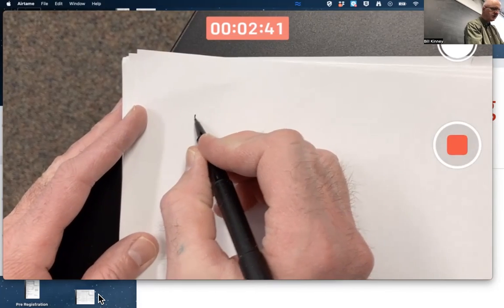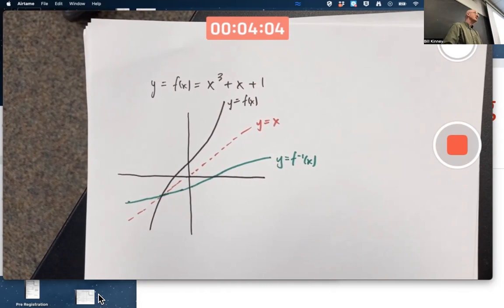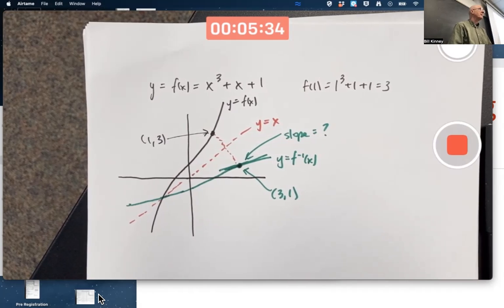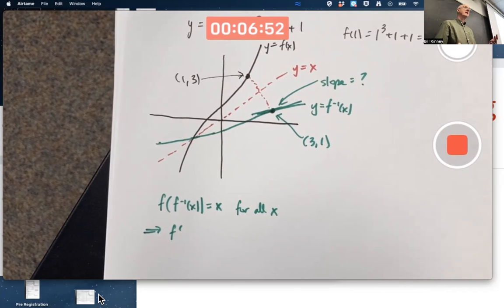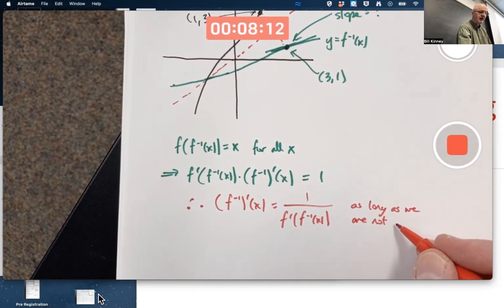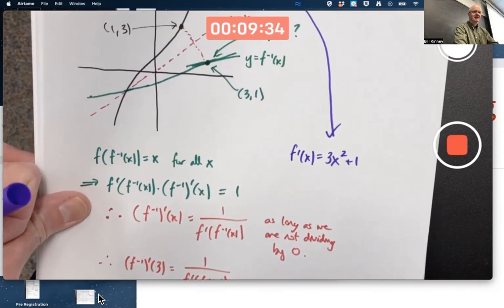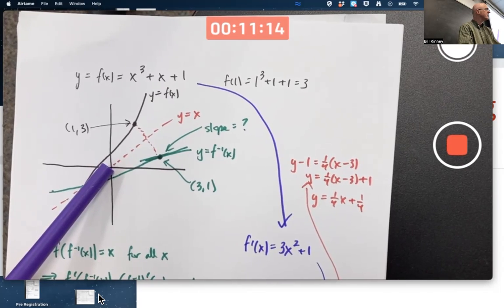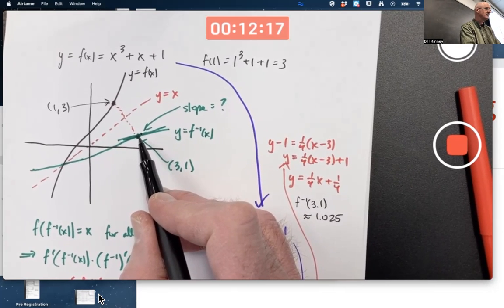Find the Derivative of an Inverse Function with the Chain Rule in Calculus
Let y = f(x) = x^3+x+1. Can the derivative of the inverse function at f^-1(x) at x = 3 be found? Even without a formula for f^-1(x)??? Derivatives of inverse functions can be found using the Chain Rule. The slope of the tangent line to f^-1 at the point (3,1) is the reciprocal of the slope of the tangent line to f at the symmetric point (1,3) (after reflecting the graph of f across the 45 degree line y=x to get the graph of the inverse function). 🔴 Infinite Powers, How Calculus Reveals the Secrets of the Universe